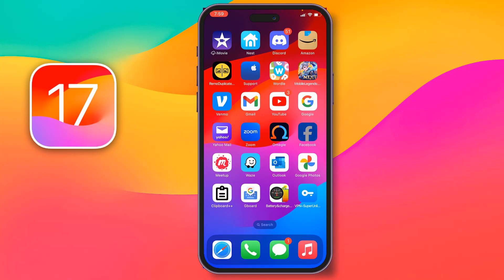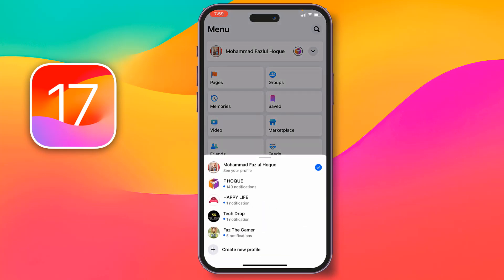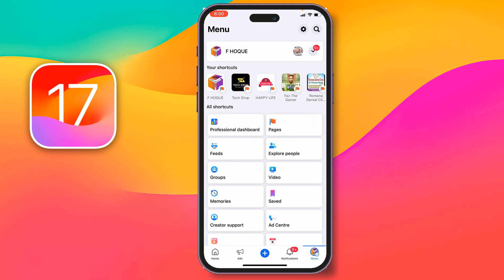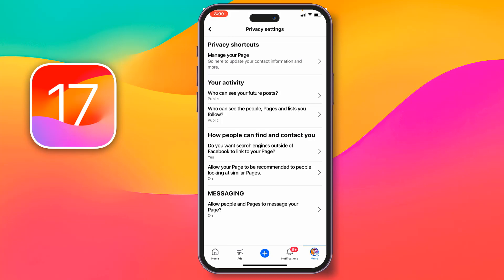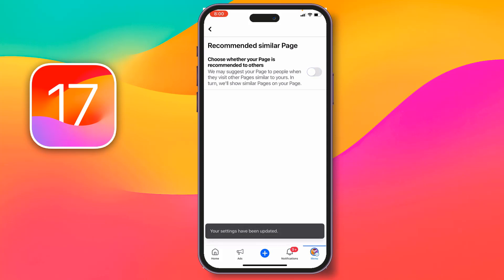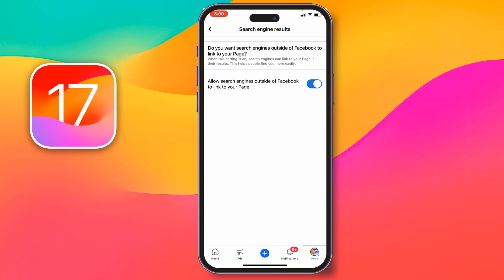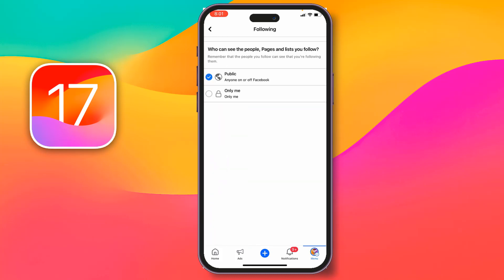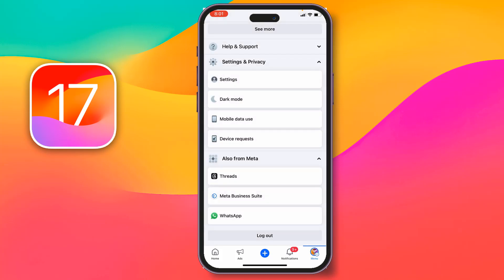how to bring on video “suggested for you” on Facebook page - Full Guide | PIN TECH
Optimizing Your Facebook Page: Enabling 'Suggested for You' Videos. Boost Engagement: Enable 'Suggested for You' Videos on Your Facebook Page. Increasing Views: A Guide to Enabling Recommended Videos on Facebook Page. Enhance Your Facebook Experience: Enable 'Suggested for You' Videos" Do you want more people to see your Facebook videos? Do you want to get your videos in the "Suggested for You" section? If so, this video is for you.
In this video, I'll show you some tips on how to get your Facebook videos suggested to more people. These tips are easy to follow and can help you to increase the reach of your videos and get more views.
Here are some of the things you'll learn in this video:
• How to create high-quality videos that people will want to watch
• How to optimize your videos for search
• How to promote your videos on Facebook and other social media platforms
• How to get people to engage with your videos
If you're serious about getting your Facebook videos seen by more people, then you need to watch this video.
Call to action:
What are you waiting for? Watch this video now and learn how to get your Facebook videos suggested to more people!
Additional tips:
• Include relevant keywords in your video title and description.
• Add captions and subtitles to your videos.
• Use a custom thumbnail that is eye-catching and relevant to your video content.
• Promote your videos on your Facebook page and other social media platforms.
By following these tips, you can increase the chances of your Facebook videos being suggested to more people.

From
Pin Tech